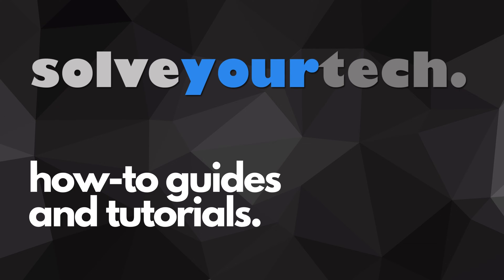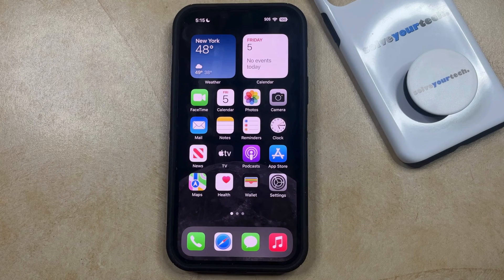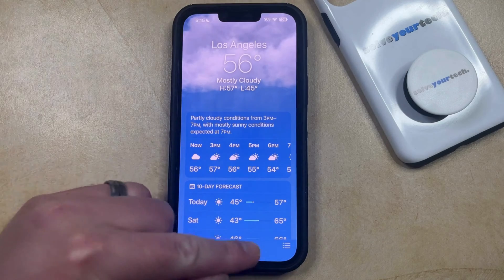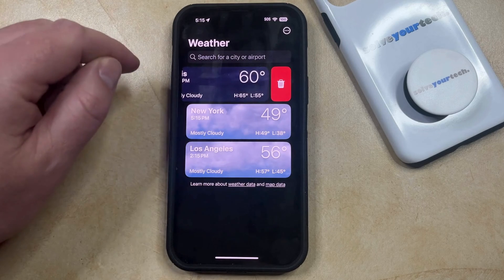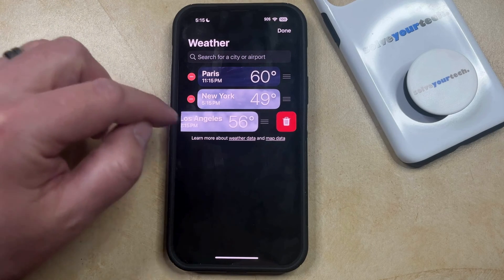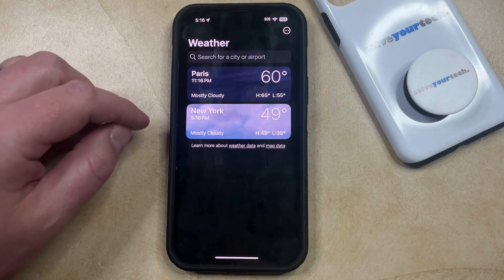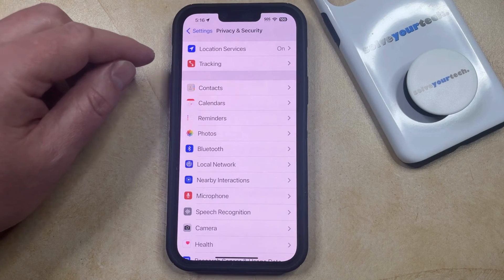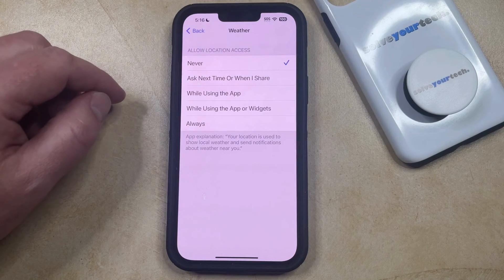How to Delete City from Weather App on iPhone 14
This video will show you how to delete a city from the Weather app on an iPhone 14. Once you complete this tutorial, you will know how to remove an unwanted location from your device’s Weather app.

You can delete an iPhone 14 Weather app location with the following steps:

1. Open the Weather app.
2. Tap the three lines at the bottom-right.
3. Swipe left on the city to delete.
4. Tap the trash can icon.

You can also tap the three dots at the top-right, choose Edit list, and then tap the red circle next to a city, then tap the trash can icon.

00:00 Introduction
00:15 How to Delete City from Weather App on iPhone 14
01:42 Outro

Related Questions and Issues This Video Can Help With:

- How to Delete City from Weather App on iPhone 14 Mini
- How to Delete City from Weather App on iPhone 14 Plus
- How to Delete City from Weather App on iPhone 14 Pro
- How to Delete City from Weather App on iPhone 14 Pro Max